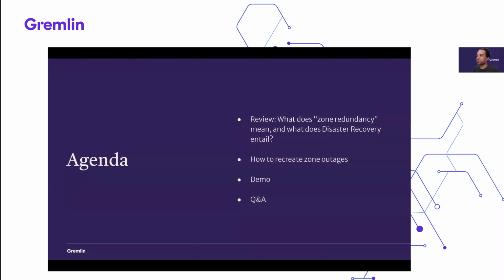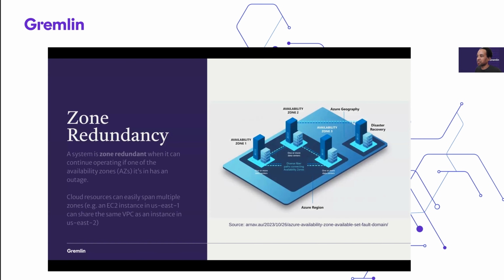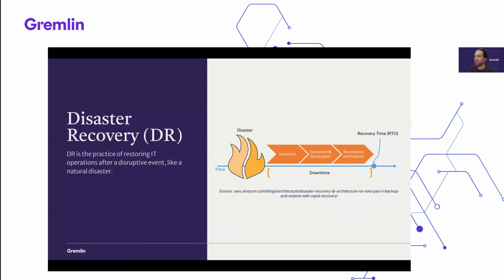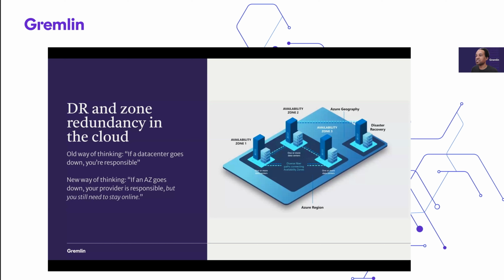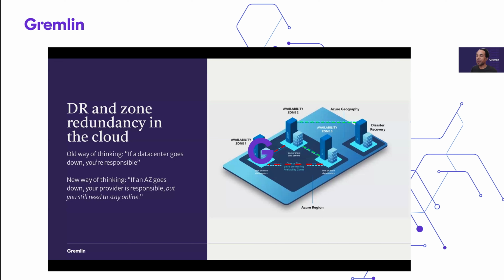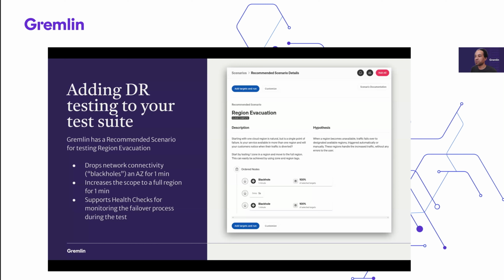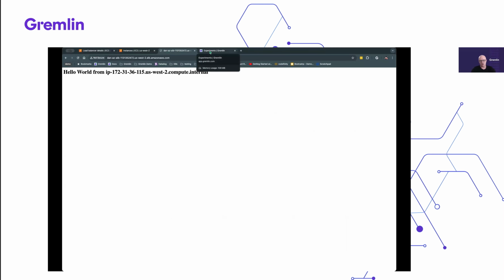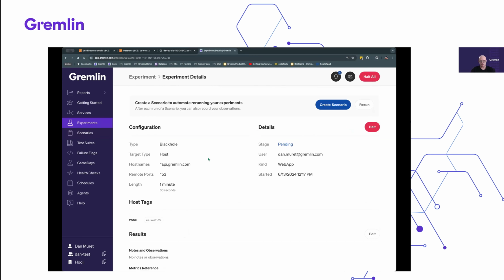Office Hours: How to test zone redundancy using Gremlin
Zone failures are rare, but they still happen. When an entire zone fails, many of the most common redundancy techniques fail. How do you avoid outages like these, especially if they affect an entire datacenter?

In this webinar, we’ll show you how to prepare for zone outages using Gremlin. You’ll learn how Gremlin’s built-in reliability tests and Scenarios already test your services against zone failures. You’ll also learn how to customize these tests to target different zones, how to recreate an outage in a different zone from the ones your systems are running in, and how to monitor your services throughout using Health Checks.

We'll cover:

• How to recreate a zone failure using Gremlin Scenarios
• Expanding zone failure tests to your dependencies
• Customizing zone redundancy tests for AWS
• Monitoring your services during experiments using Health Checks

About Gremlin Office Hours:
See Gremlin in action as one of our experts guides you through the platform in our monthly interactive session. You’ll have an opportunity to have your questions answered during the interactive Q&A segment.